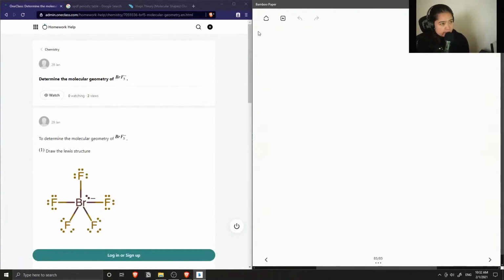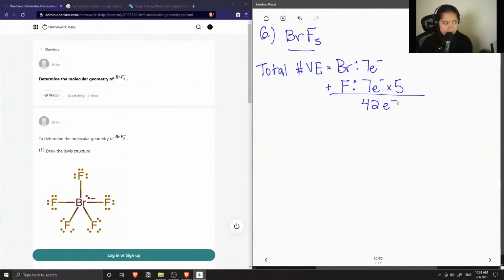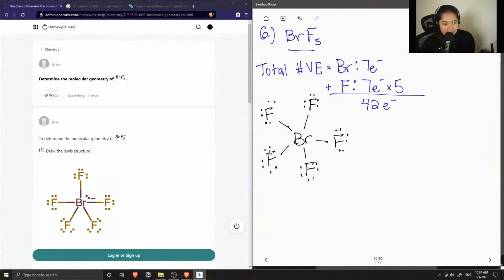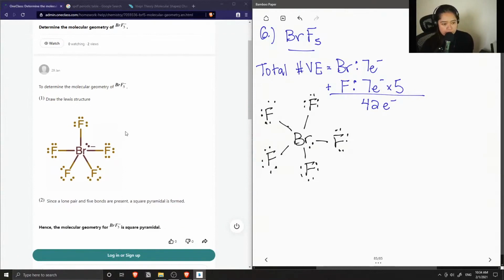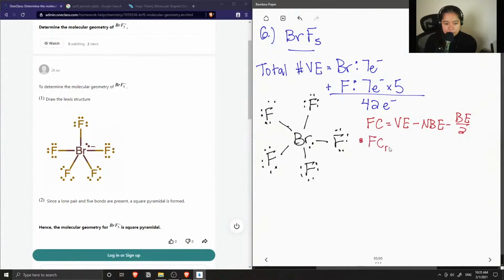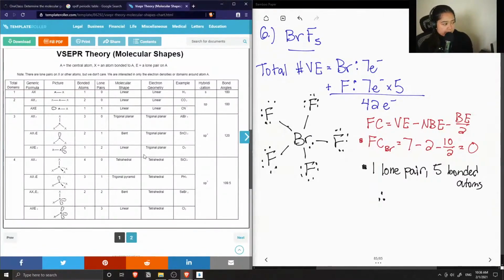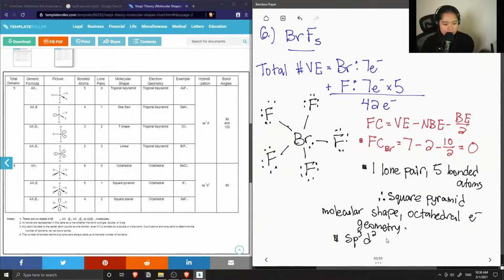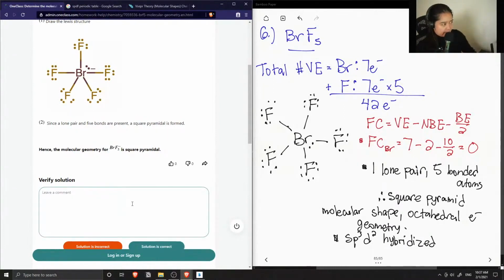Determine the molecular geometry of